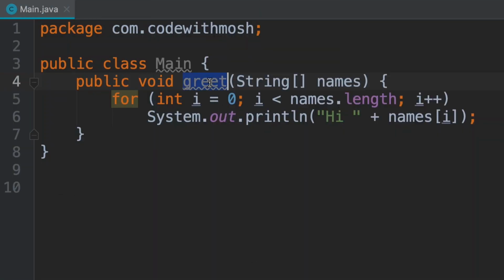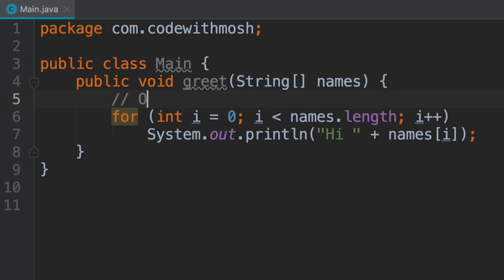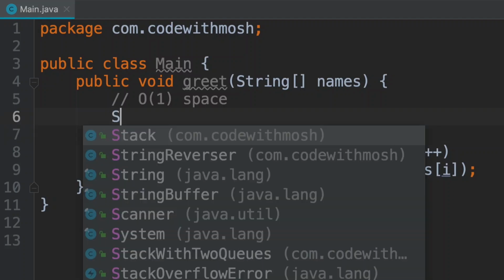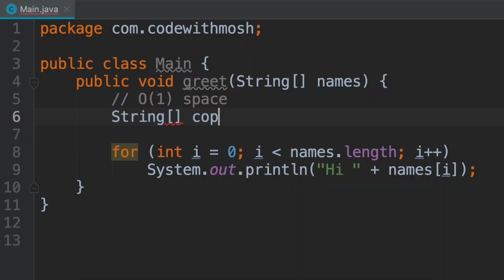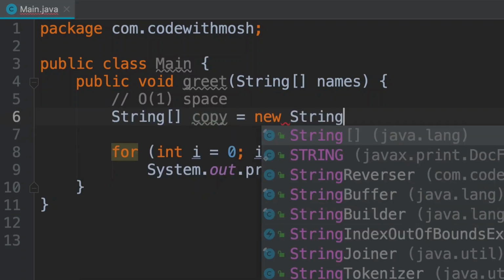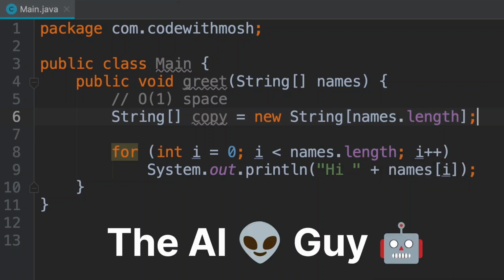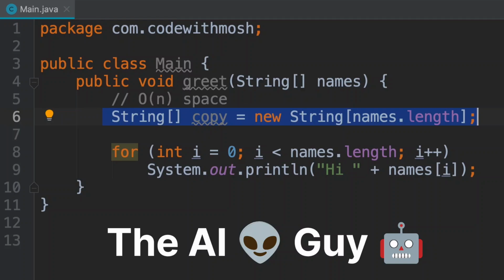Space Complexity , Data structure and algorithm